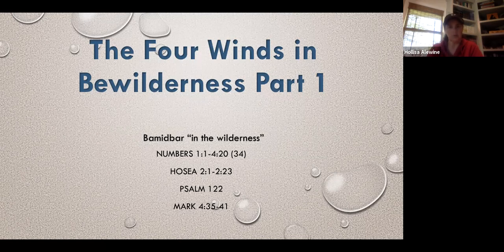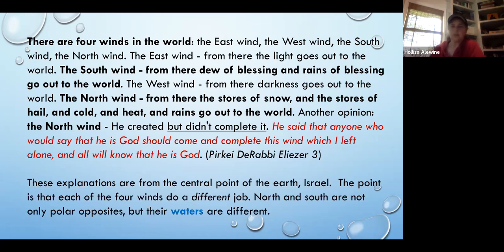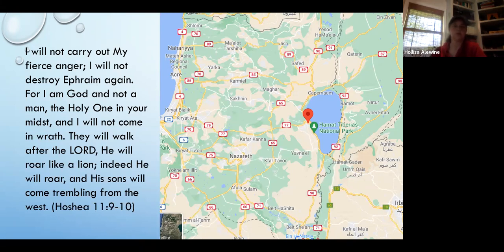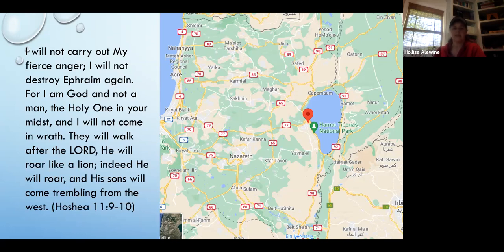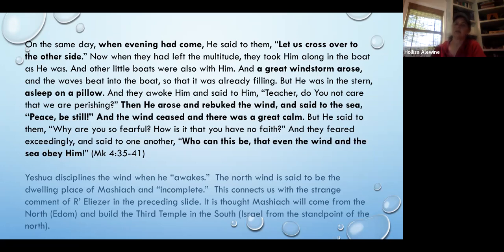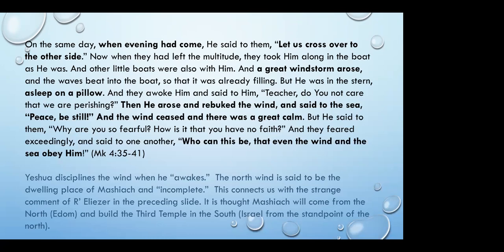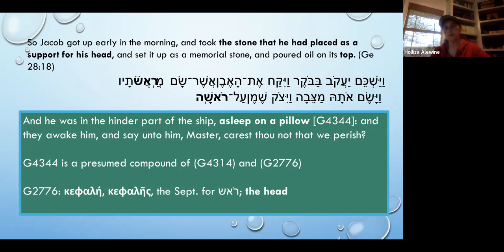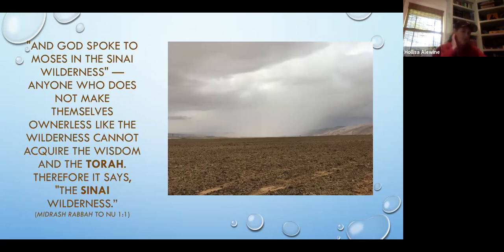2021 (34) Bamidbar In Bewilderness (Pt 2)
The awakening of Mashiach and the exiles from the four winds.